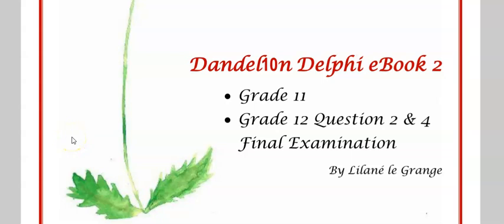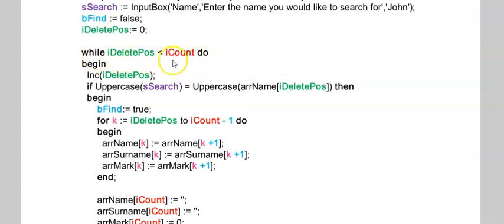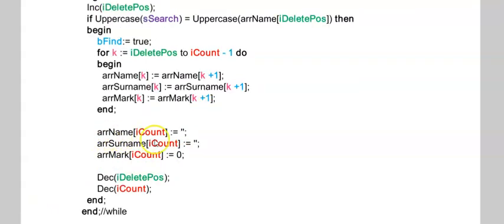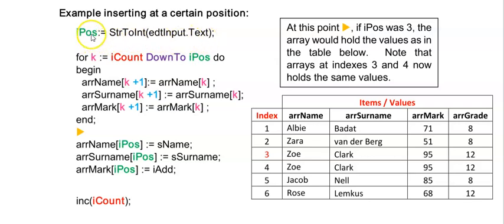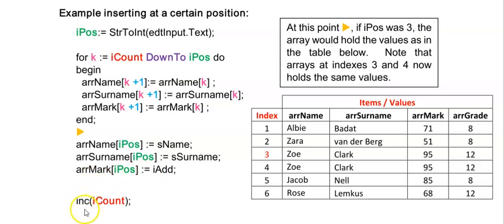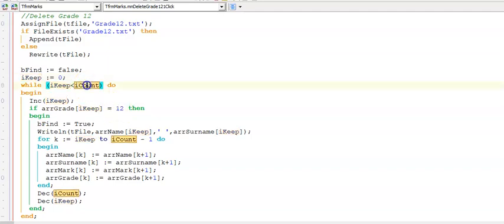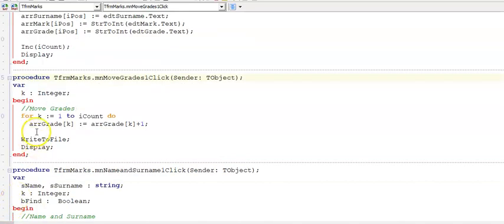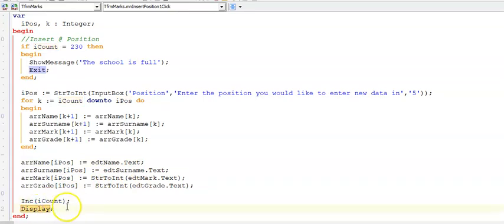Grade 11 Text Files and Arrays Lesson 8 - Delete many and Insert at certain Position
Learn how to delete many items from your array and how to insert new items at a certain position of your arrays.